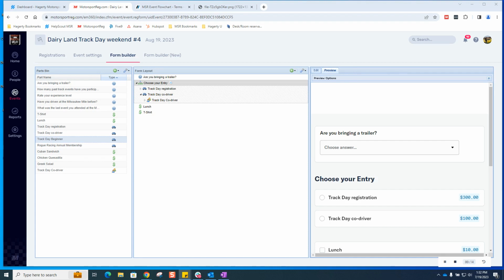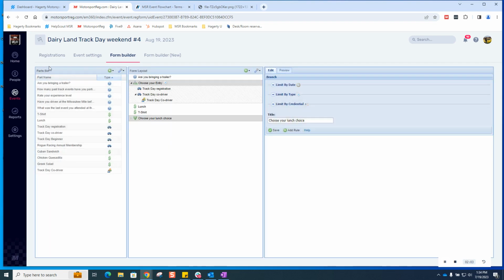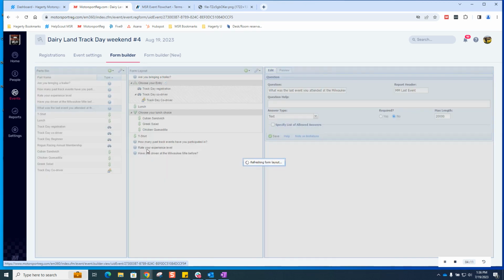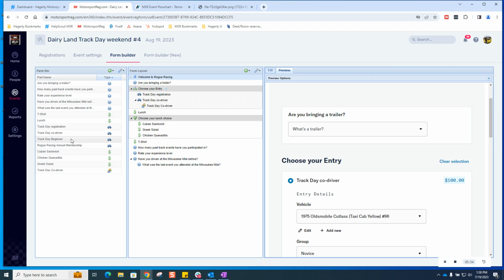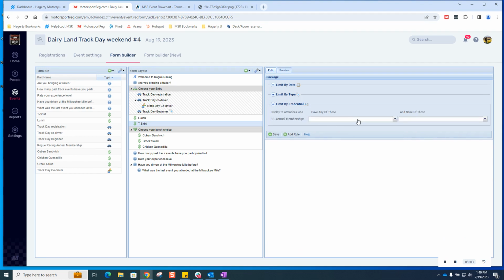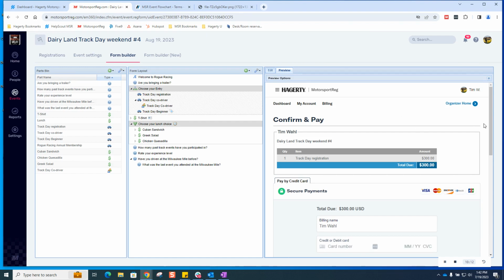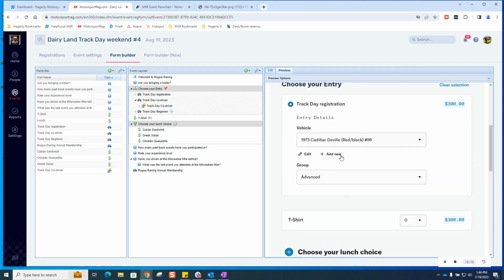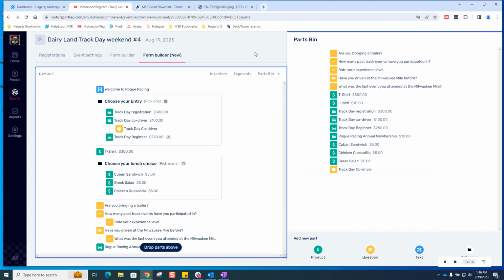Organizer Video Experience: MSR Form Builder - Form Layout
Learn how to navigate the form layout on MotorsportReg